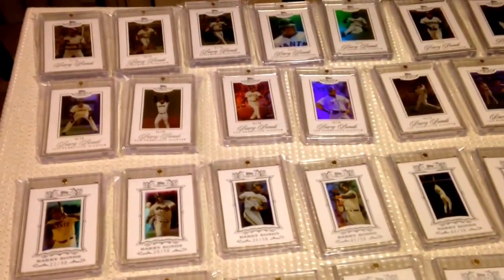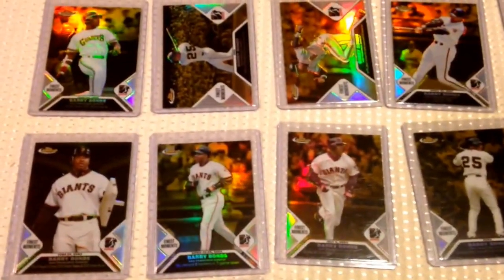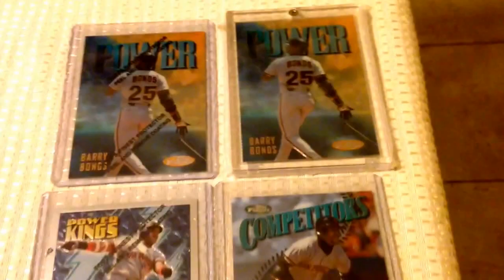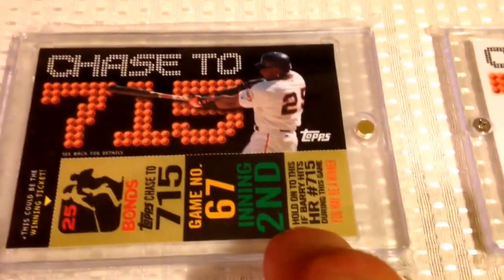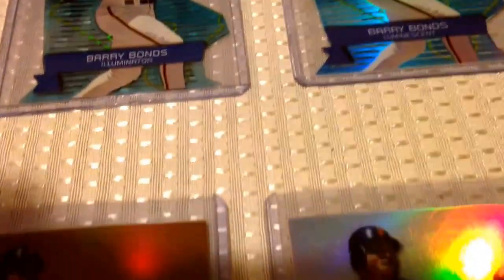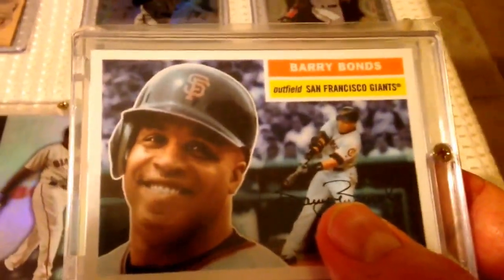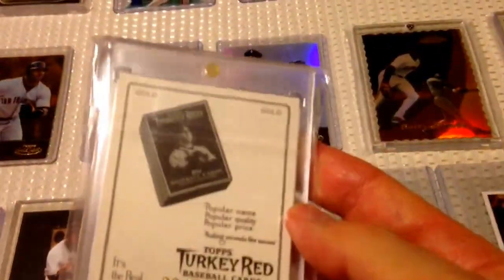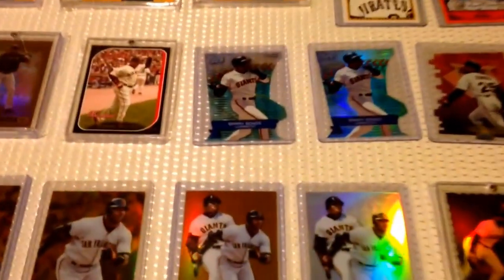Episode #11... The Barry Bonds Collection / Topps Inserts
My rare Barry Bonds Topps non refractor, autograph and relic inserts.